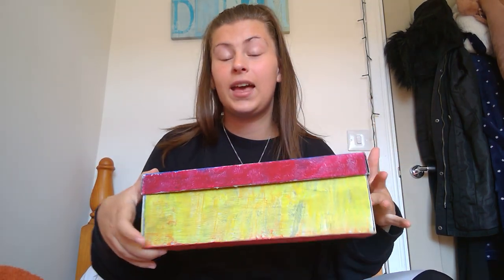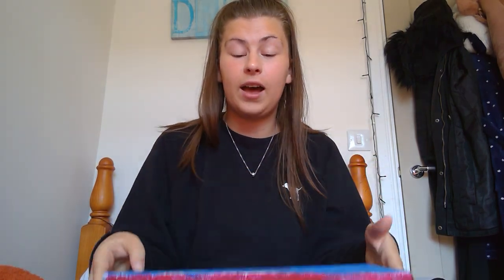Making a Coping Box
Coping Boxes are a great technique to use to manage your mental well-being. Here's how to make one!